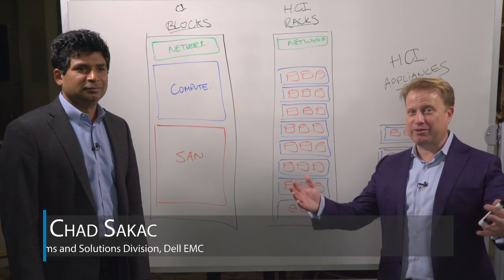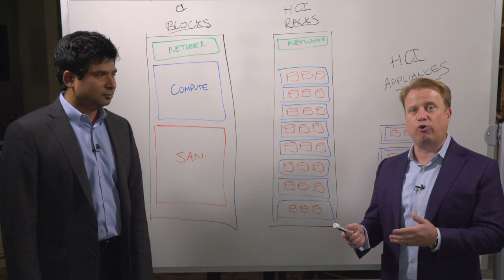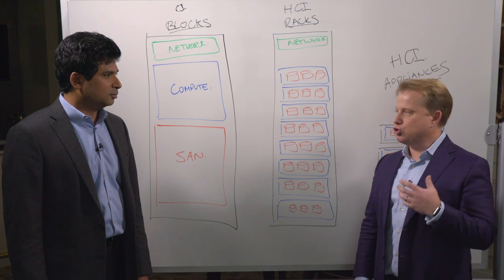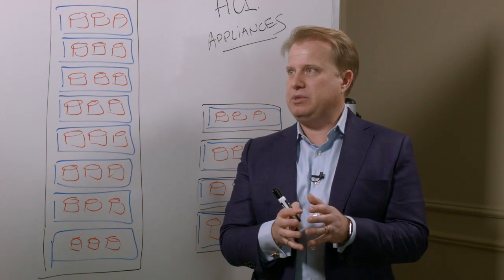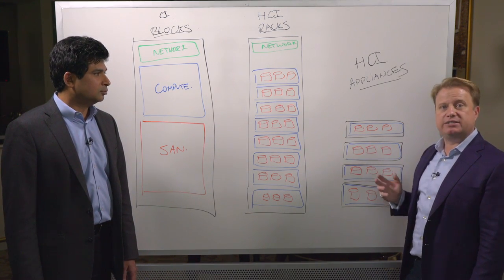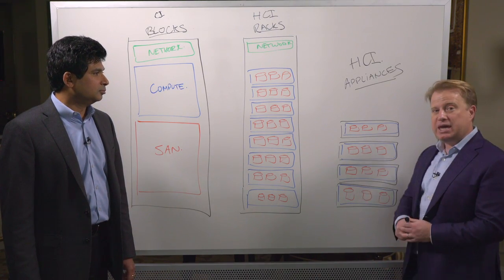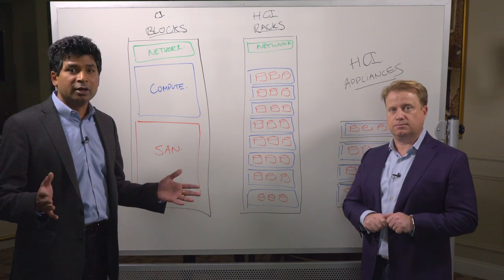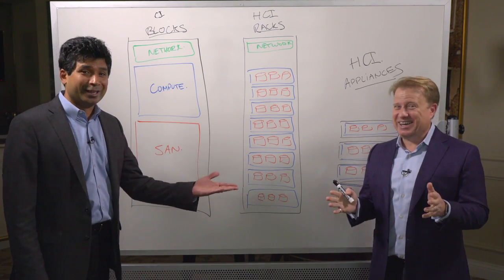Dell EMC - Understanding Server Platforms in Converged/Hyper-Converged Systems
This is a joint video by the Dell EMC Converged Platform and Solutions team and the Dell EMC PowerEdge server team - talking about how we think of the platforms that go into Converged and Hyper-Converged engineered systems (VxBlock, VxRack, VxRail).